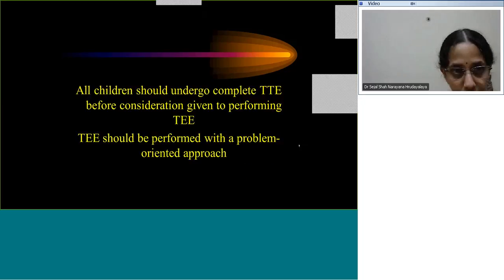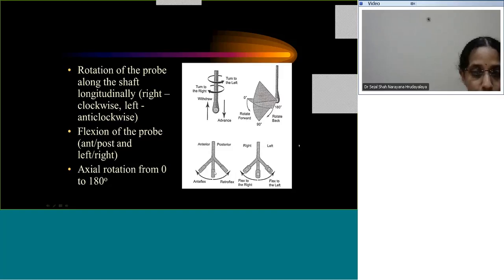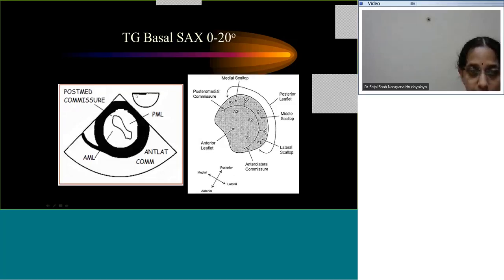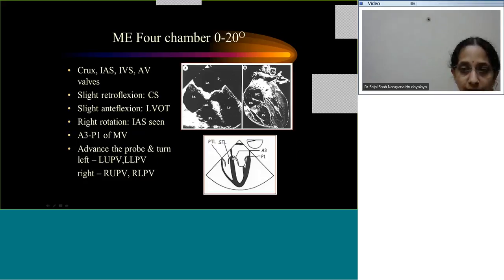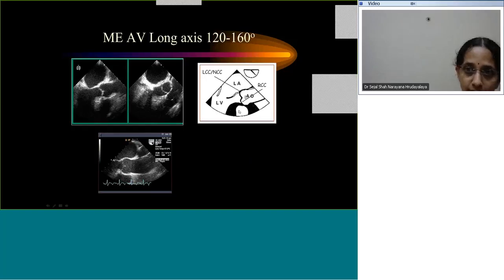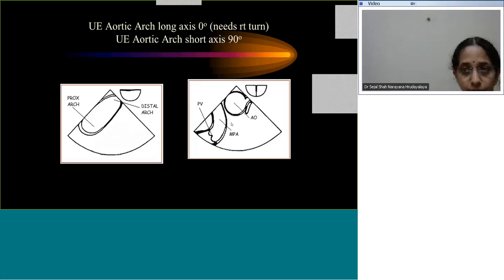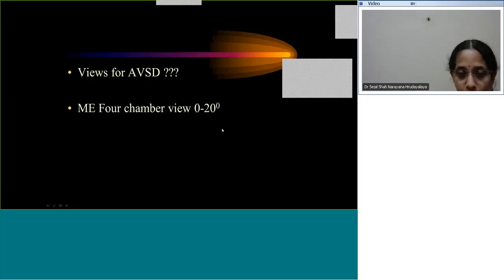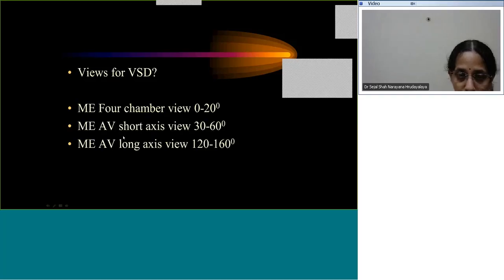TEE views by Dr Sejal Shah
Cardiology e-teaching on Topic: " TEE views" by Dr Sejal Shah,Paediatric Cardiologist,Telerad RxDx Healthcare,Bangalore